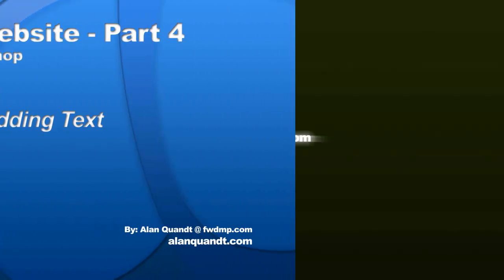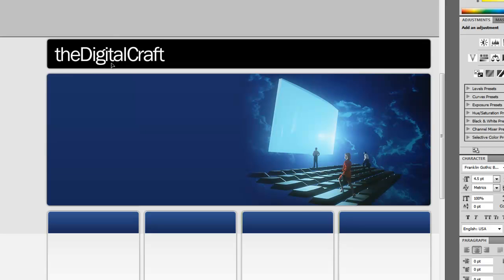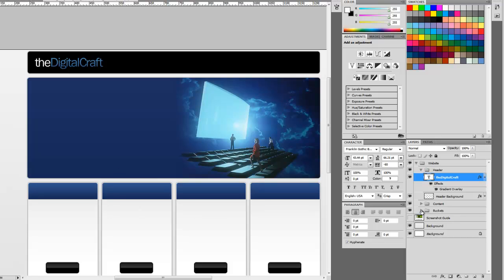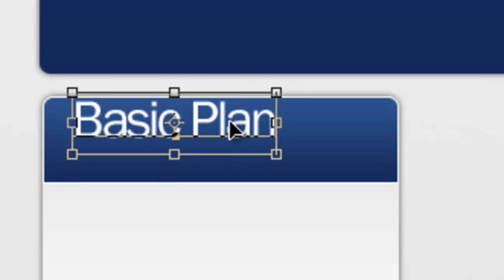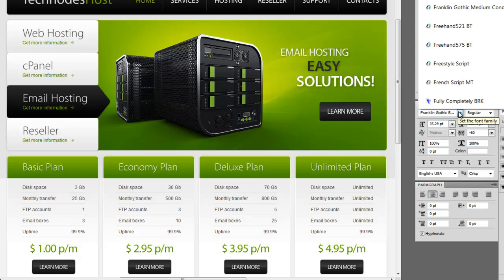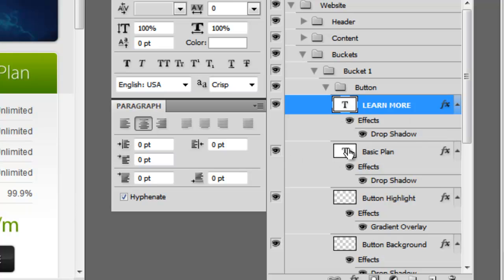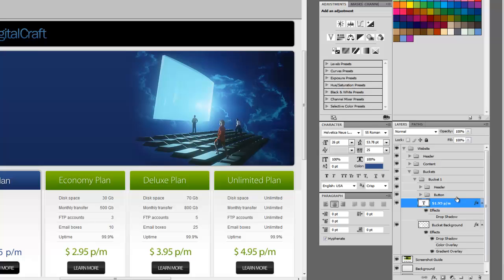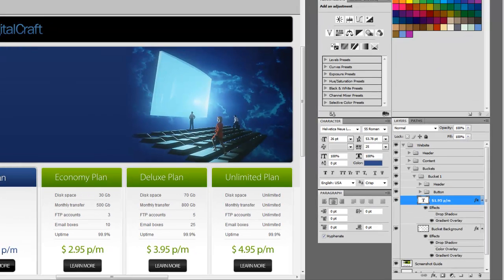Building a Web site start to finish | Part 4 - Adding the text